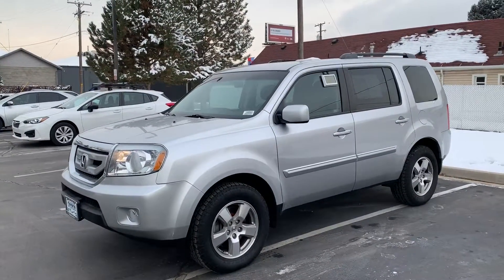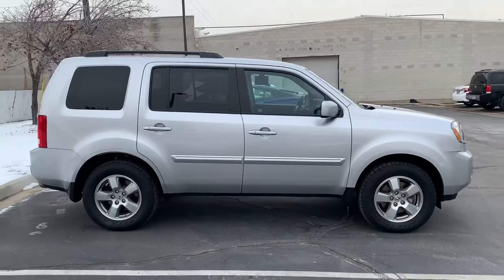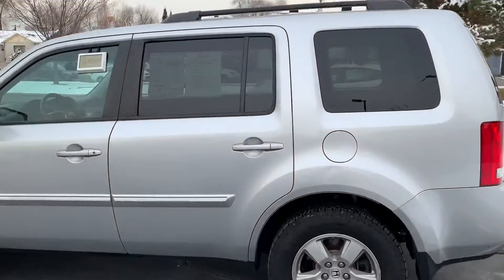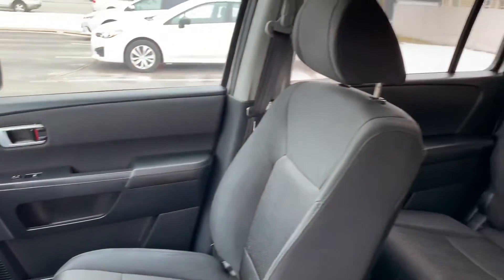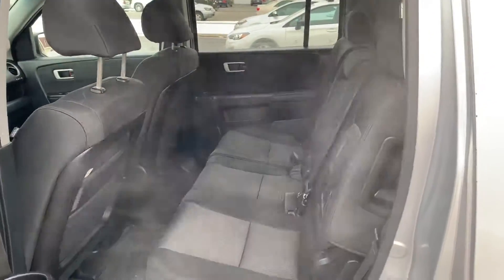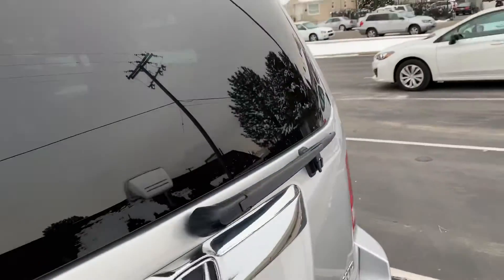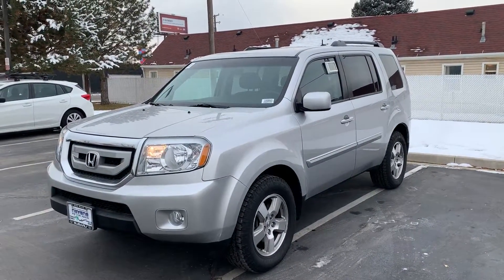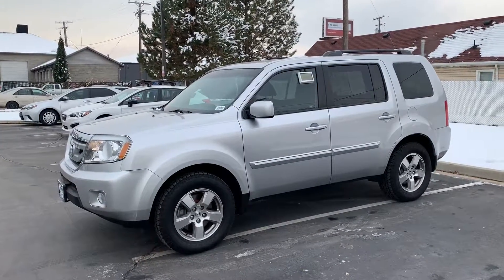2011 Honda Pilot for Tara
Mark Miller Subaru Midtown - 2011 Honda Pilot for Tara